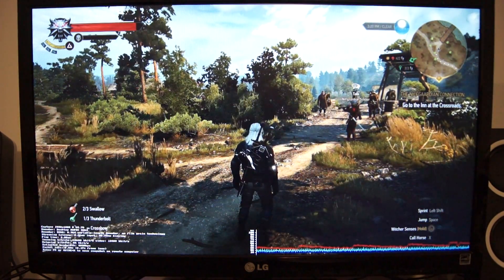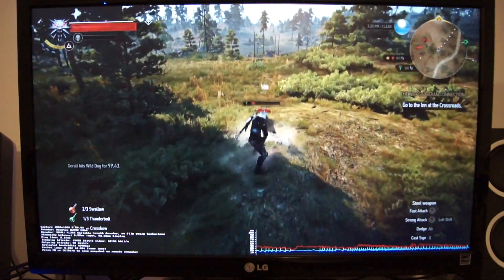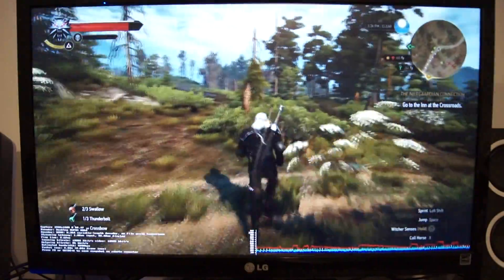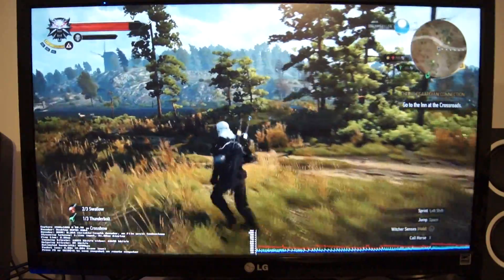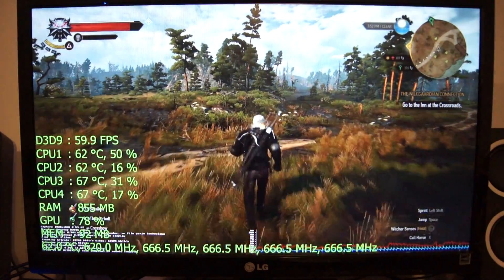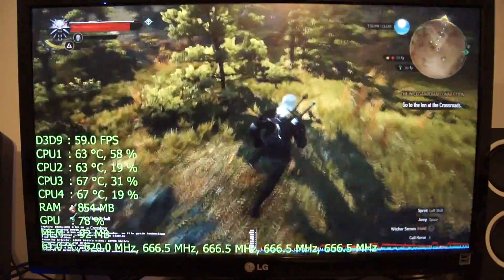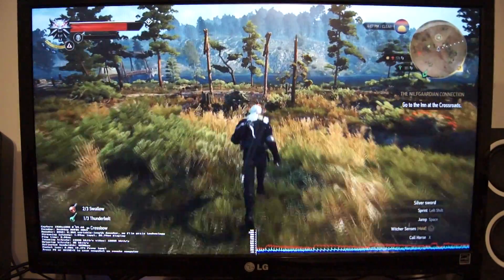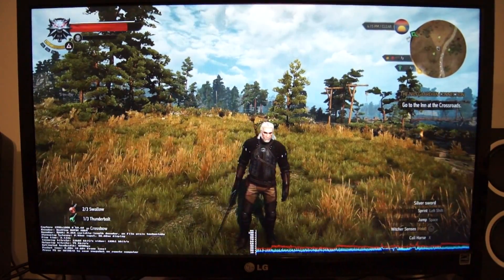Intel Compute Stick (1st GEN) : STEAM In-Home Streaming - The Witcher 3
Intel Compute Stick:

Performance Mode enabeld in the BIOS

Using a Amazon 4 port USB 3.0 Powered Hub

- USB Mouse
- USB Keyboard
- USB Xbox 360 Receiver
- USB to Ethernet Adapter

Using MSI AB + RTSS + Hardware INfo for OSD

Host PC - 3570K - GTX 780 - 16GB Ram